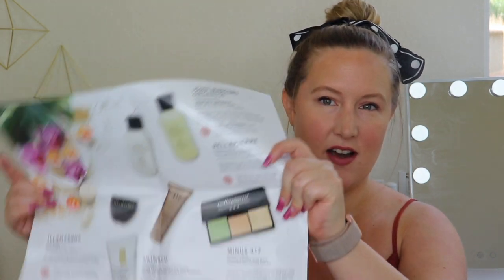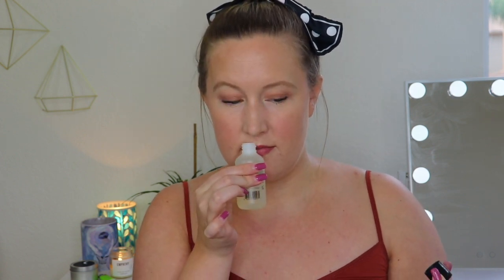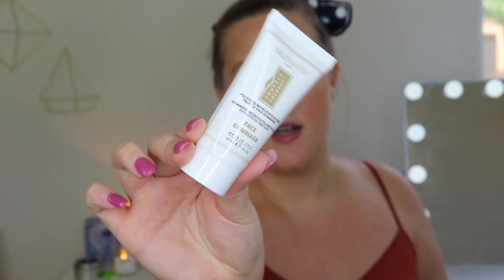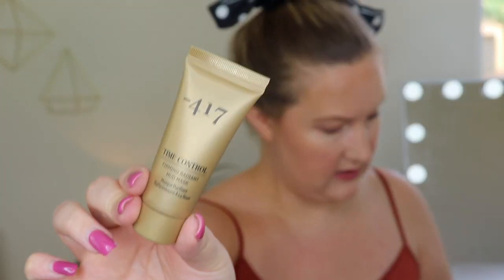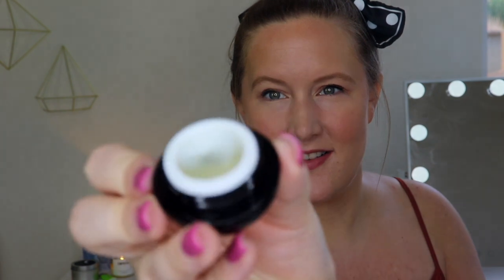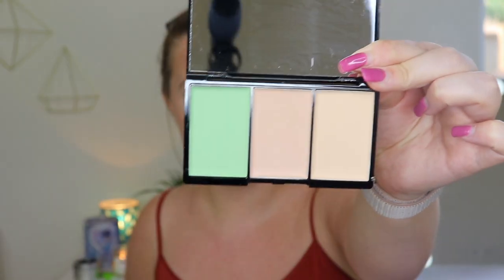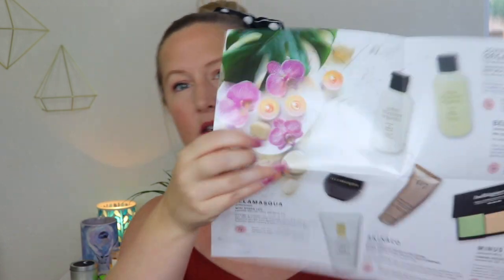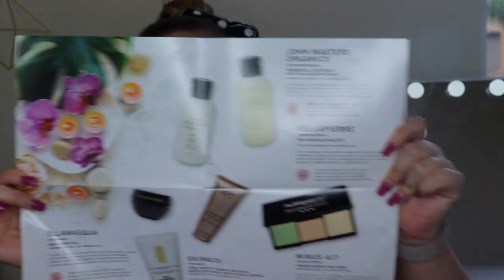Glossybox US | October 2019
Price: $21/month